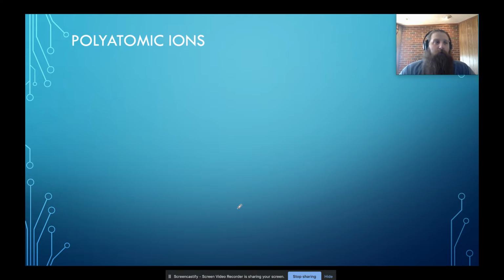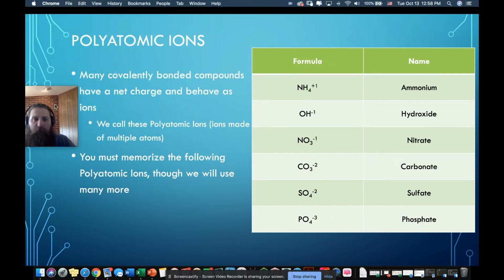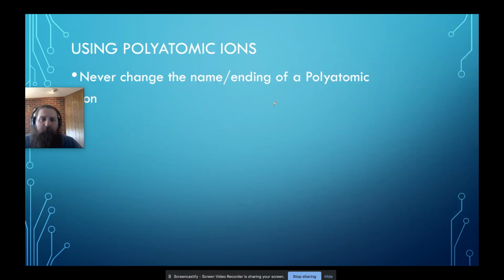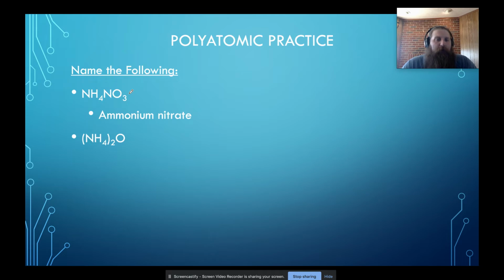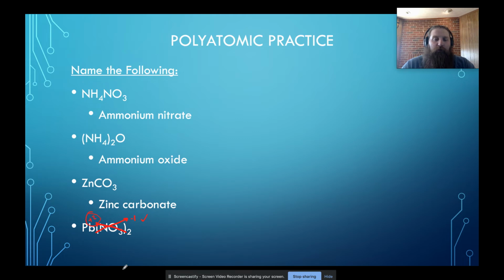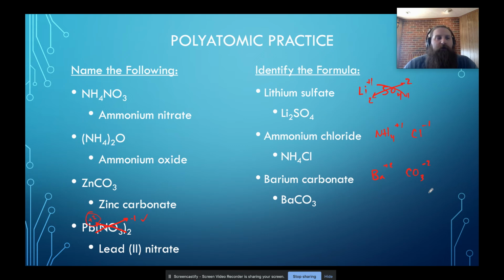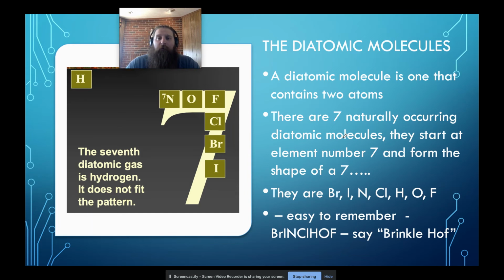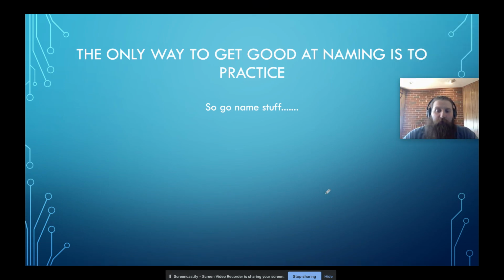14: Naming (pt. 2)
Polyatomics and Diatomics